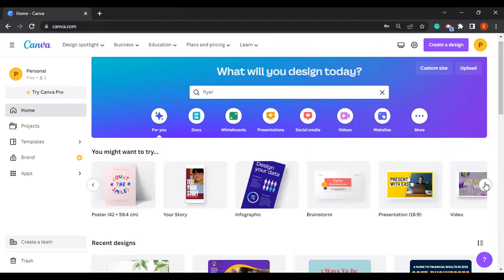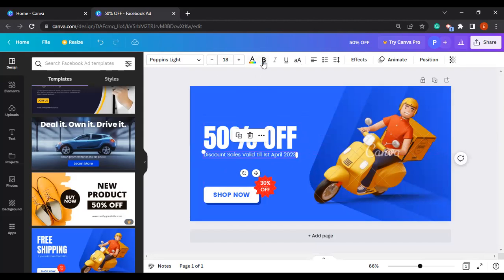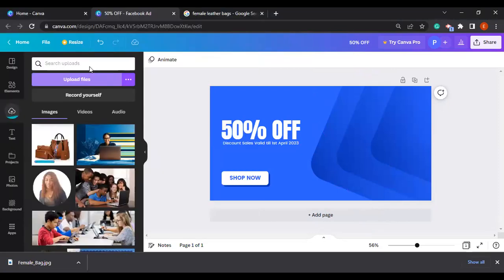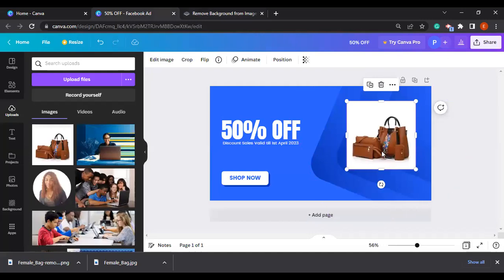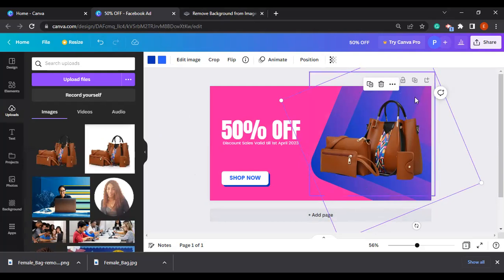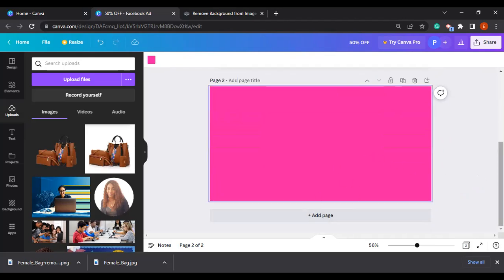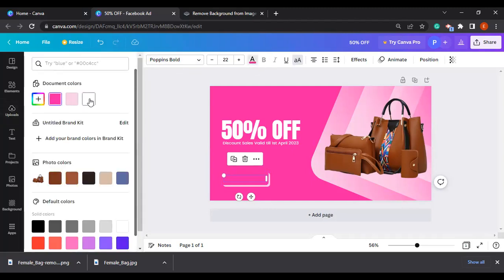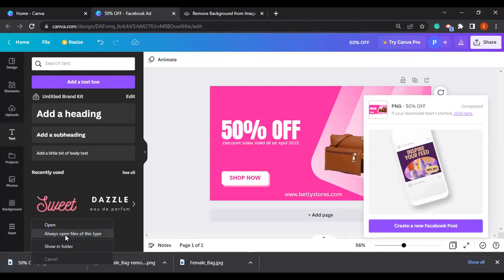Canva 50% OFF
Canva Design - Part 2